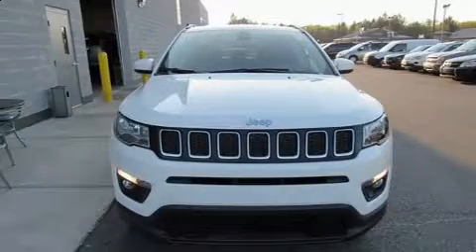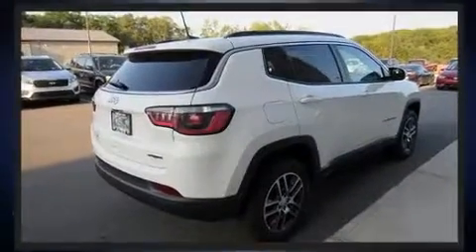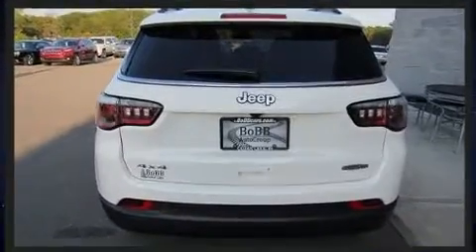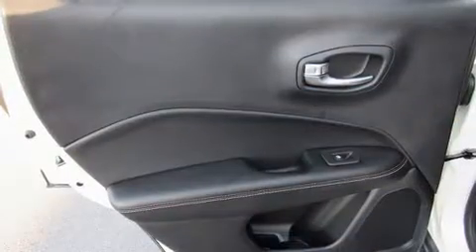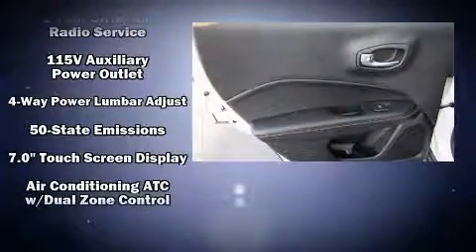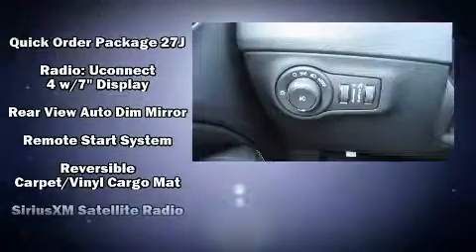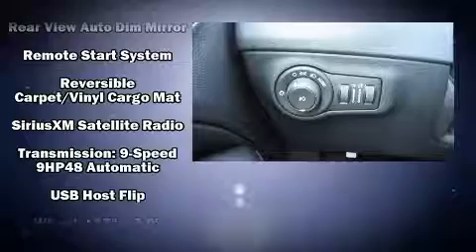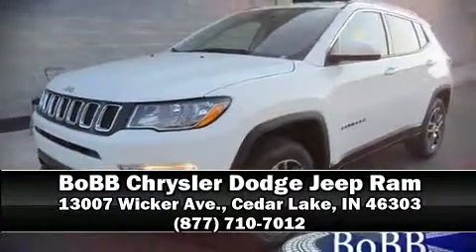2018 Jeep Compass Latitude in Cedar Lake, IN 46303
13007 Wicker Ave.

Get excited about the 2018 Jeep Compass. Smooth gearshifts are achieved thanks to the efficient 4 cylinder engine, and for added security, dynamic Stability Control supplements the drivetrain. Four wheel drive allows you to go places you've only imagined. Jeep infused the interior with top shelf amenities, such as: an automatic dimming rear-view mirror, heated seats, front dual-zone air conditioning, heated steering wheel, an overhead console, a roof rack, and cruise control. Jeep also prioritized safety and security with features such as: head curtain airbags, front side impact airbags, traction control, anti-whiplash front head restraints, ignition disabling, and 4 wheel disc brakes with ABS. Brake assist technology provides extra pressure when applying the brakes. Our team is professional, and we offer a no-pressure environment. We'd be happy to answer any questions that you may have. Stop by our dealership or give us a call for more information.